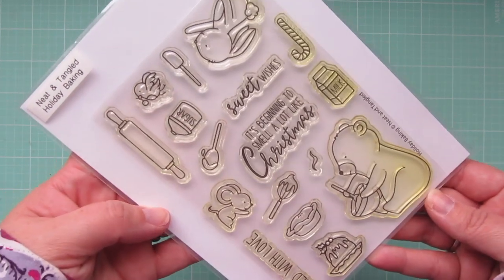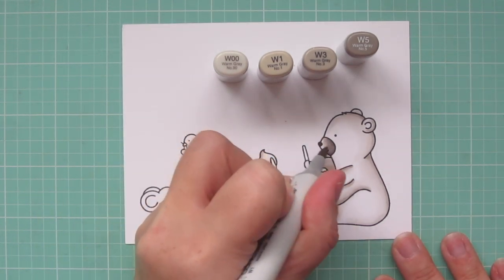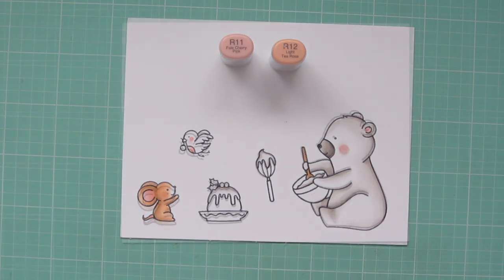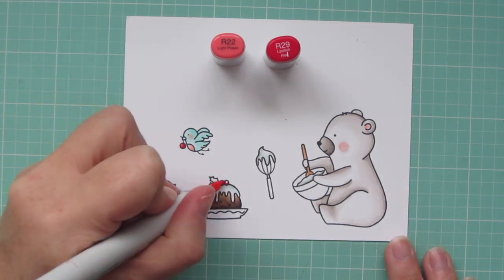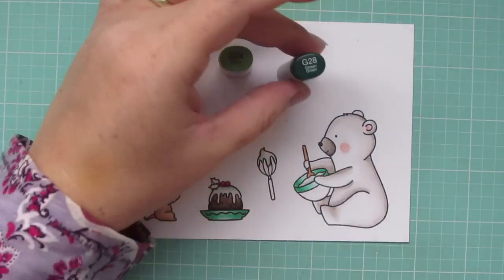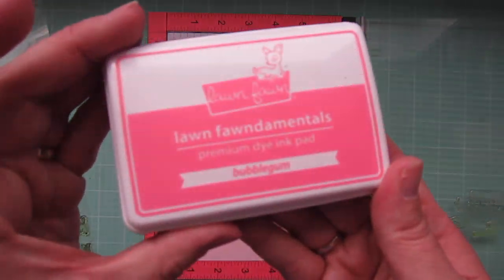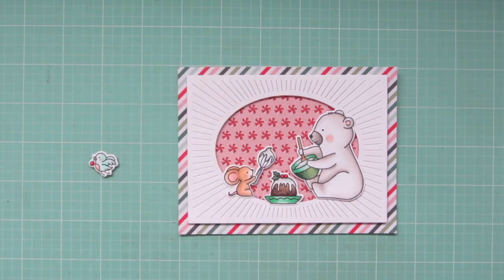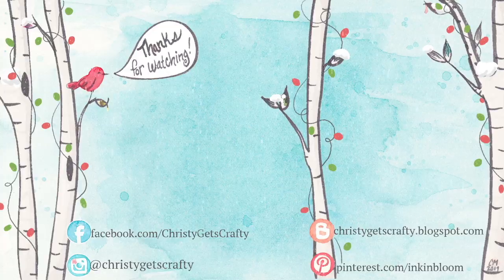Holiday Card Series 2019 #9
Join me for Day 9 of my 2019 Holiday Card Series featuring a stamp set from Neat & Tangled, Avery Elle dies, and Copic coloring.